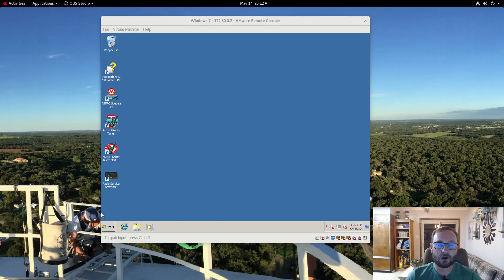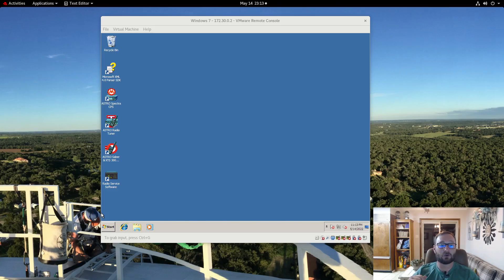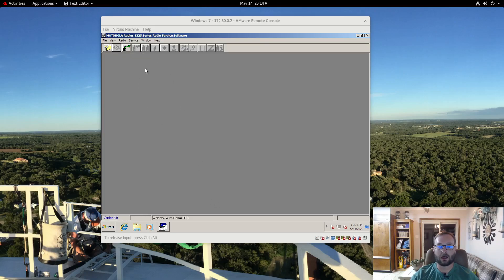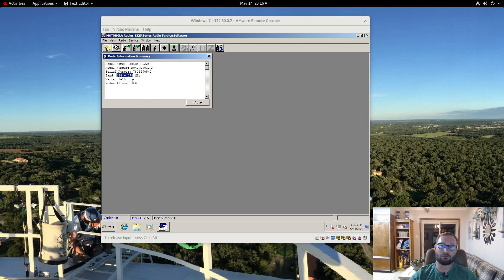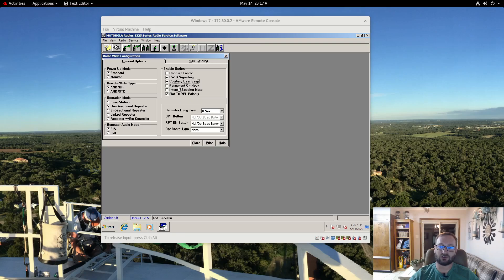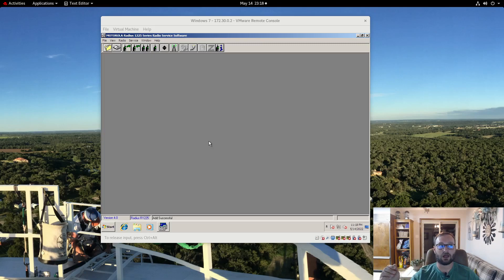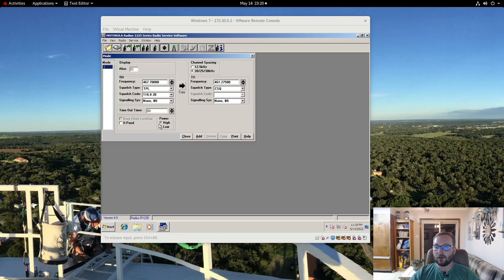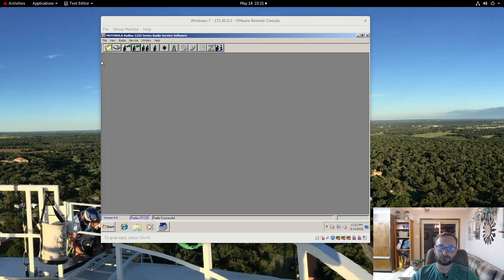Programming Motorola R1225 Repeater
In this video I quickly demonstrate how to program a Motorola R1225 repeater for operation in GMRS. Details on required hardware:

- 32 bit version of Windows
- Programming cable (can be RIBless, aftermarket RIB or Motorola RIB)

Version 4.0 of 1225 RSS was used for this demo.